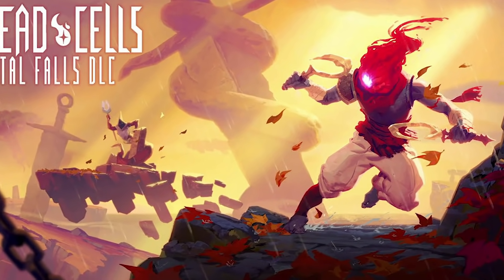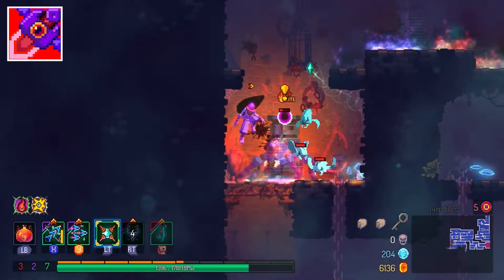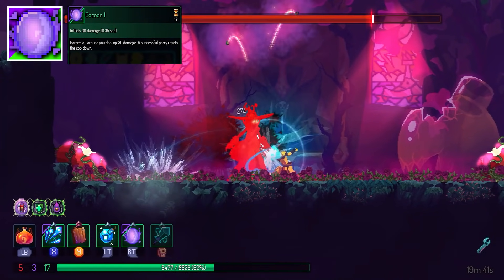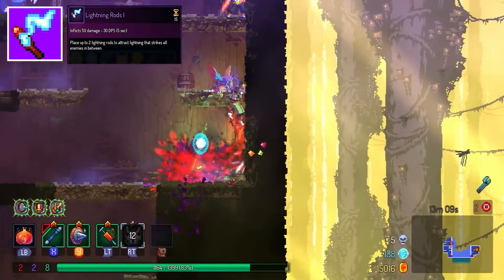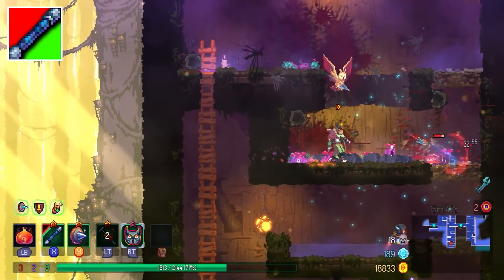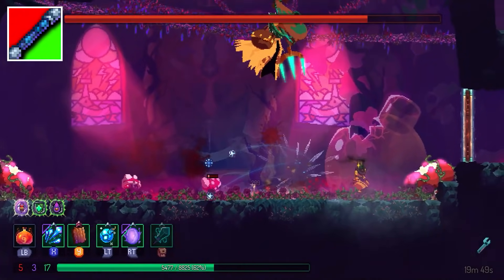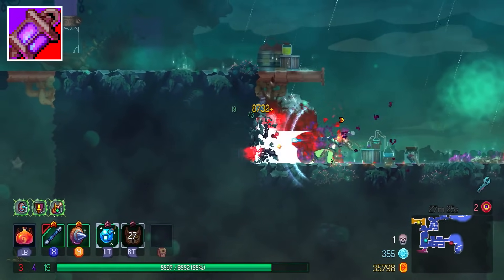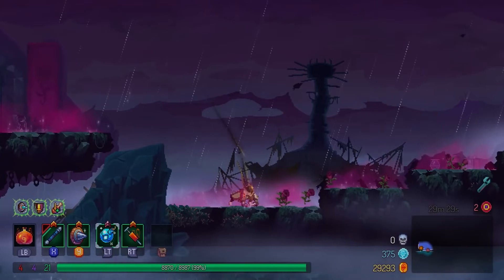Dead Cells | Fatal Falls Items Tier List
Tier list for Dead Cells Fatal Falls DLC. There are 7 items in total: 4 skills, 3 weapons. Come to think of it, brutality really won in this DLC (Literally 4 out of the 7 items scale with it). Also, this is just my opinion, you are allowed to disagree with me. I've gotten some feedback on my previous tier lists to provide gameplay footage while I talk about said weapon, so I'm doing it here. Also, I did the commentary in a new environment, so there's a bit of echo, and I talk pretty slowly. Just speed up the video if it's too slow.

Timestamps:
0:00 – Intro
2:29 – Serenade
4:23 – Scarecrow's Sickles
6:23 – Cocoon
9:35 – Lightning Rod
12:07 – Iron Staff
15:25 – Snake Fangs
17:48 – Ferryman's Lantern
21:32 – Full Tier List

Tags (Ignore):
Dead Cells, Dead Cells 2BC tips, Dead Cells 2BC guide, Dead Cells Fatal Falls, Dead Cells 2021, Dead Cells Bad Seed, Dead Cells tips, Dead Cells dlc, Dead Cells gameplay.

v1.0